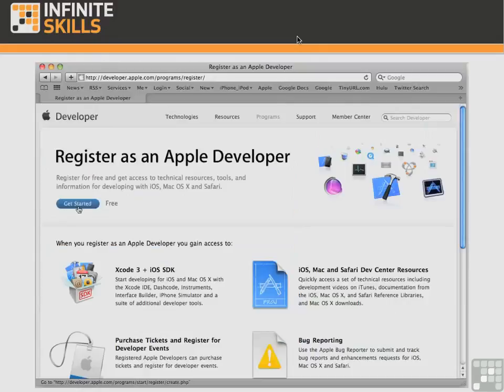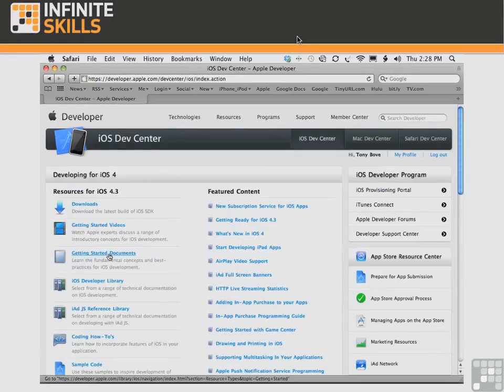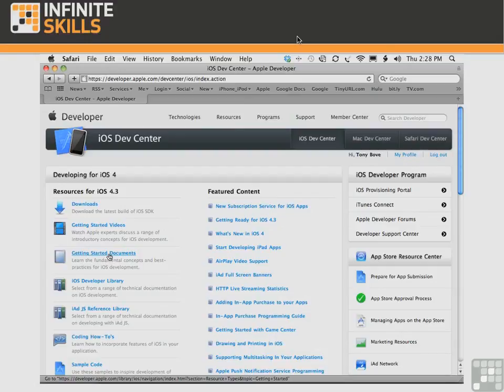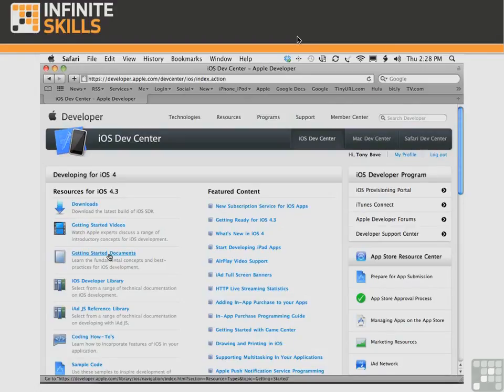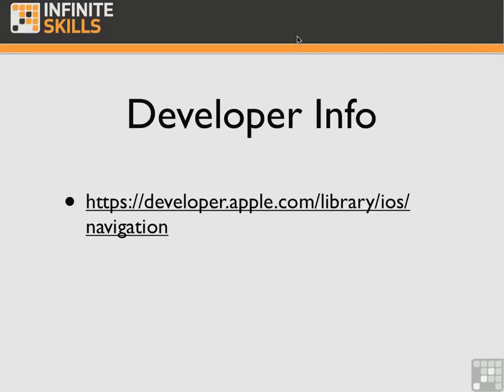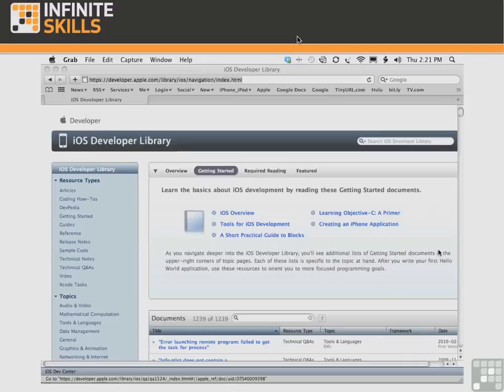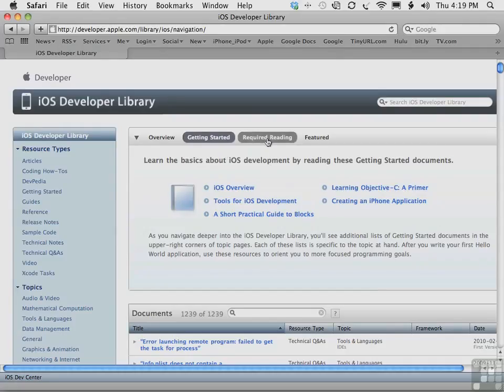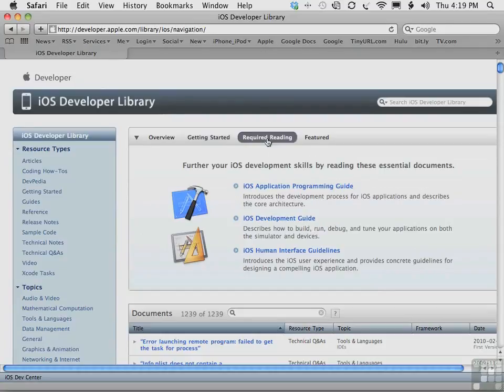2703 Where To Go From Here